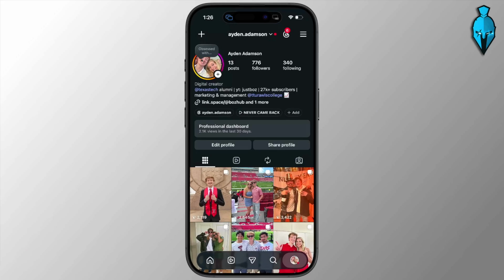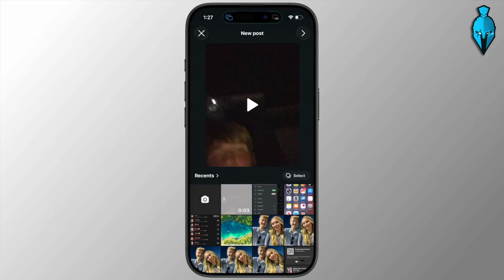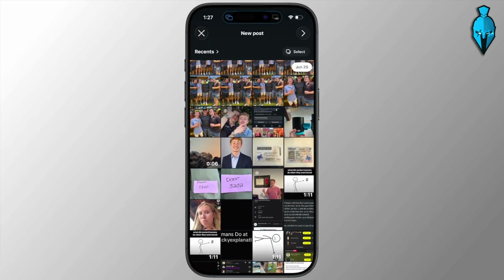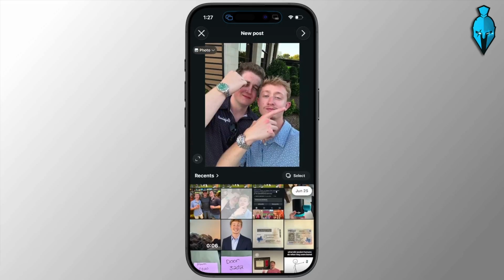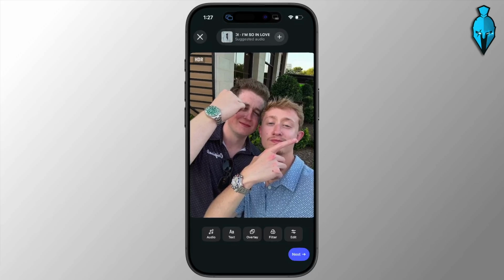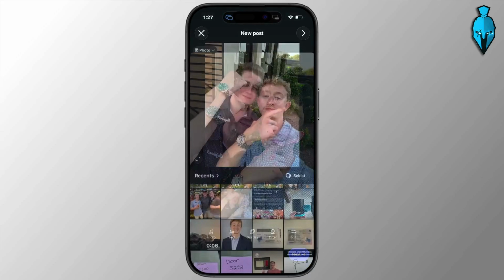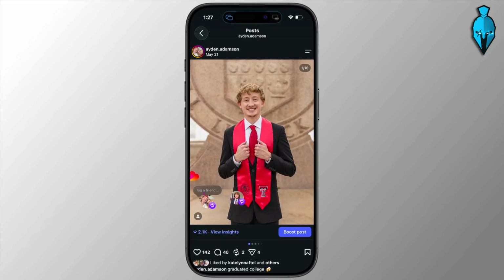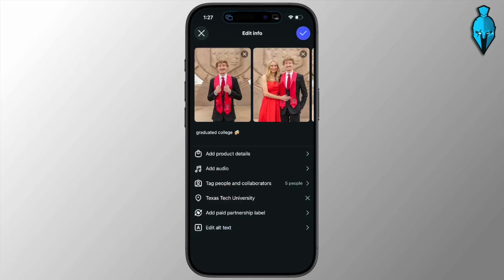How To Edit Instagram Photos - Full Guide